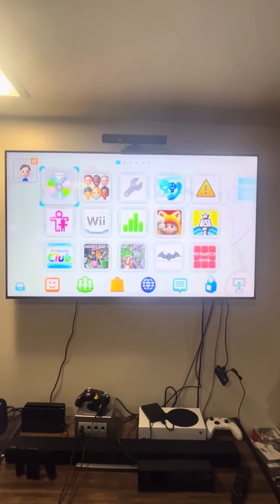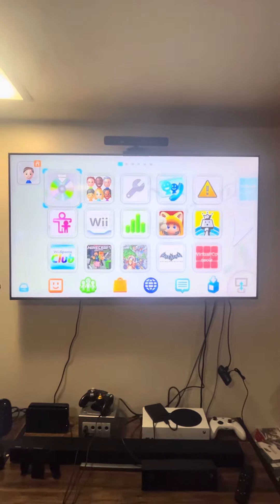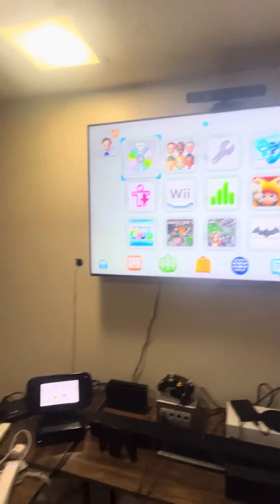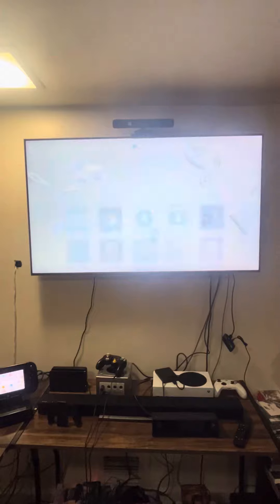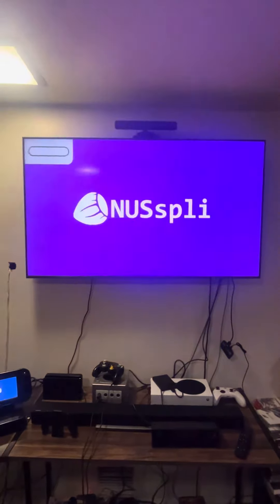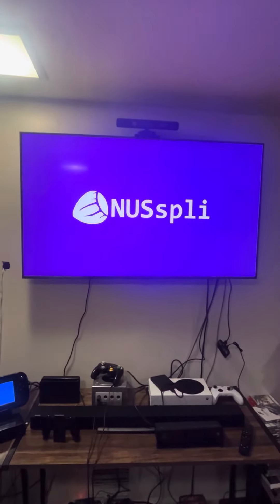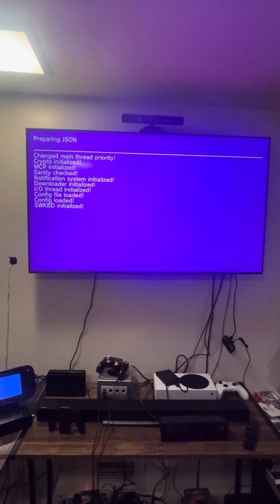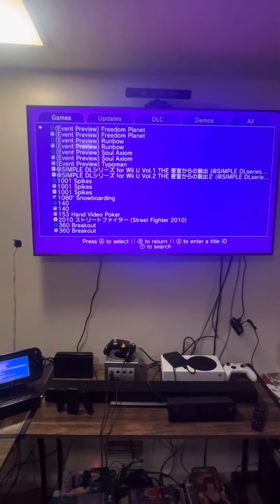Update on my Homebrewed Wii U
I finally got NUSpli!